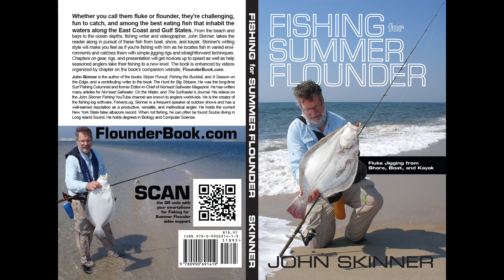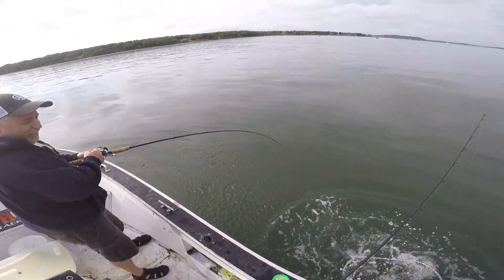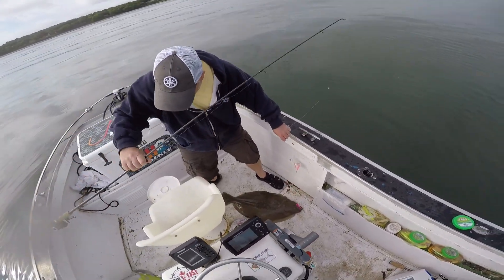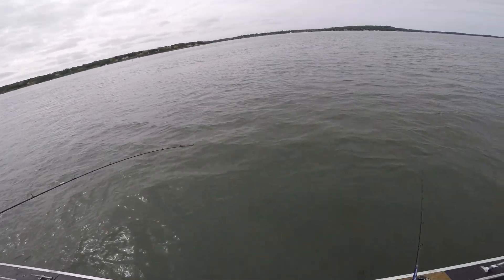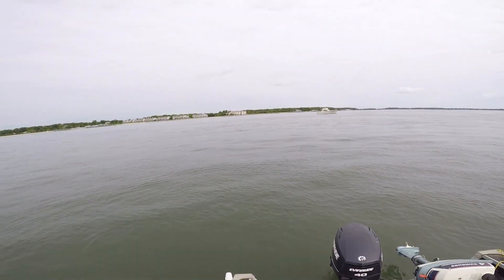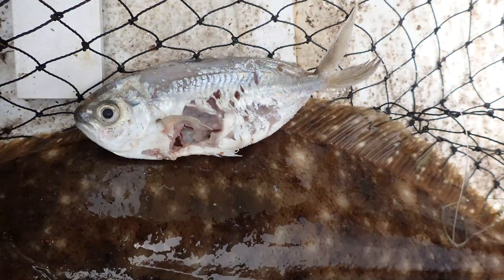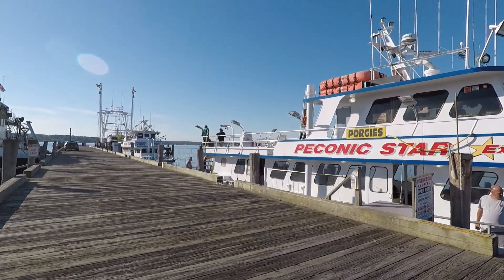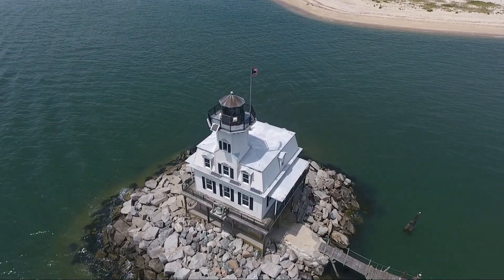DOORMAT Fluke (Summer Flounder) and Lighthouse Drone Video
A beautiful doormat fluke (summer flounder) caught prior to shooting some drone video of the Long Beach Bar Lighthouse near Greenport New York. Check out the drone video and lighthouse history
Leader - 25#
Gulp Swimming Mullet - 5-inch
Gulp Grub - 6-inch
Navionics Fishfinder Chart
Video Cam, GoPro 5
John Skinner's Fluke Jigging Book